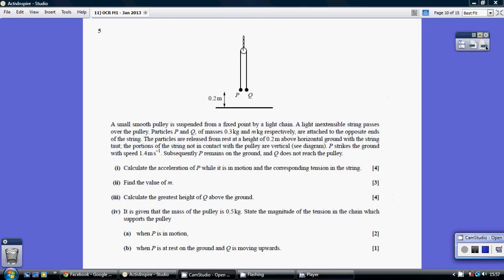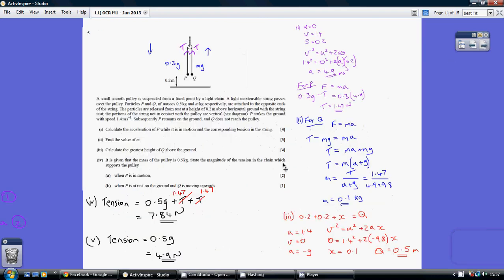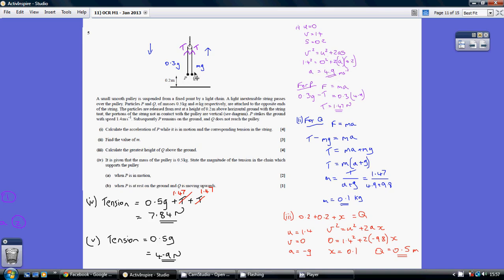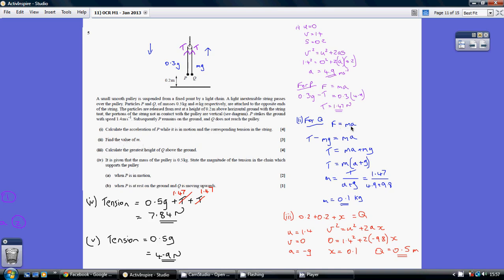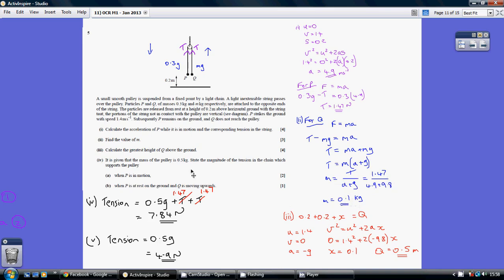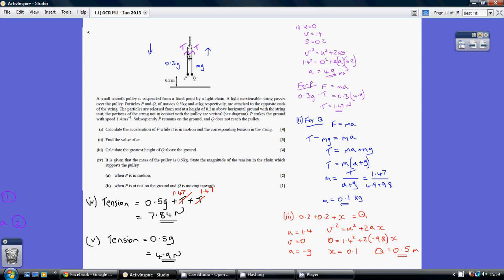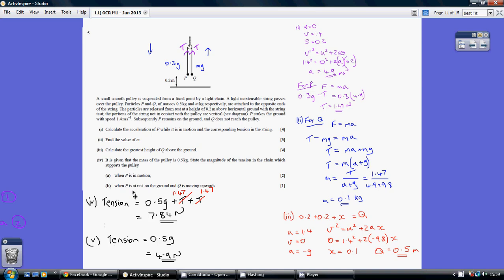11) OCR Mechanics 1 - 25 Jan 2013 Q5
11) OCR Mechanics 1 - 25 Jan 2013 Q5